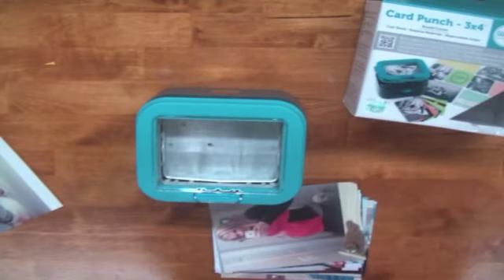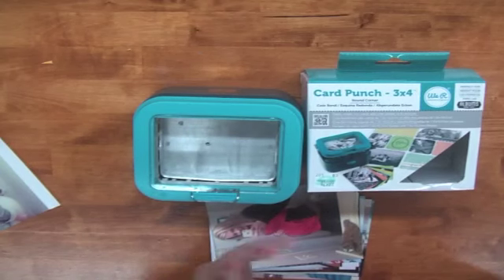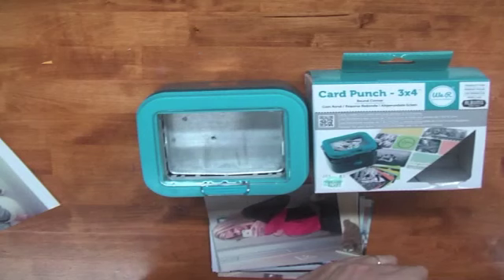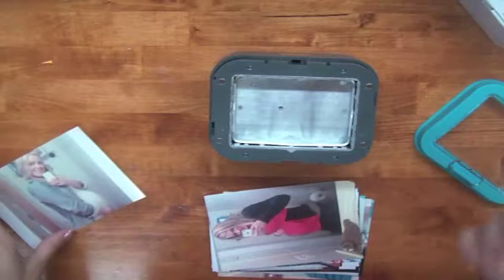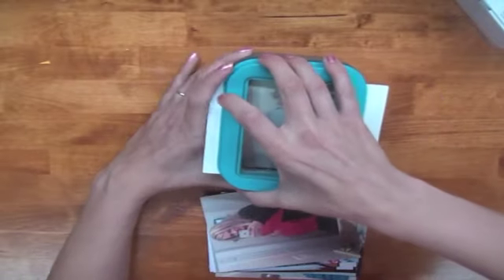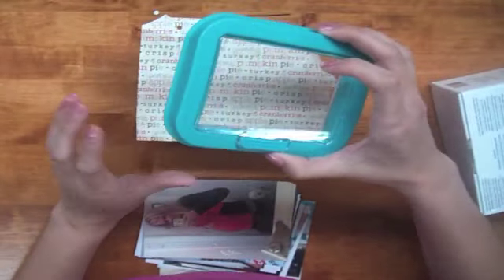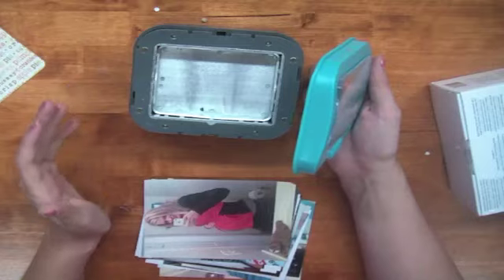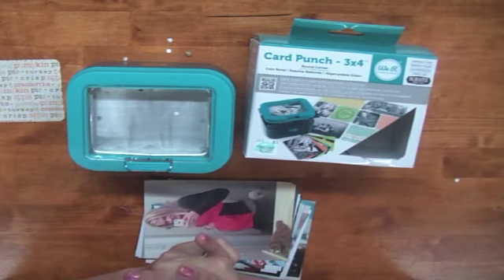We R Memory Keepers Card Punch Review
A quick review of the new We R Memory Keepers Card Punch